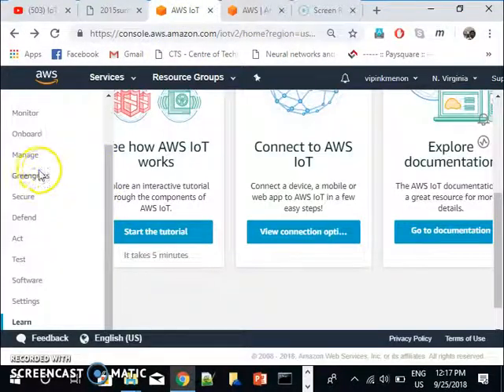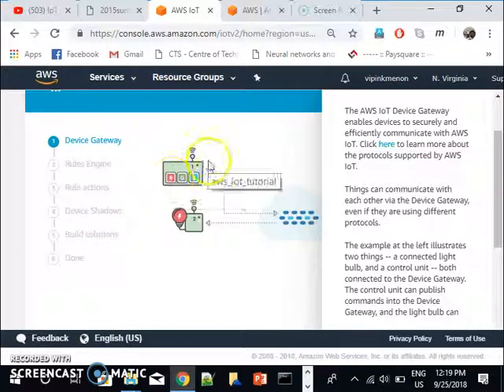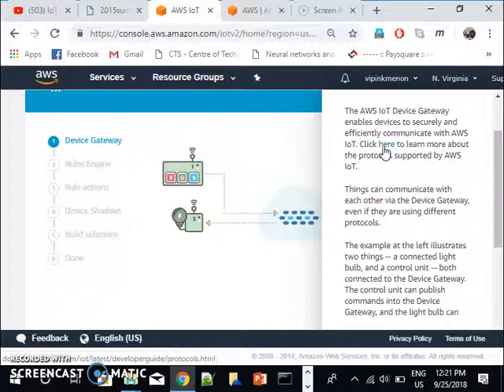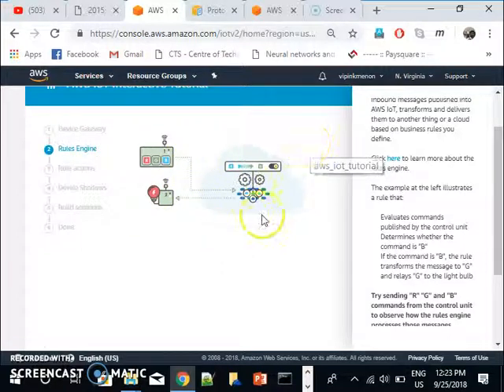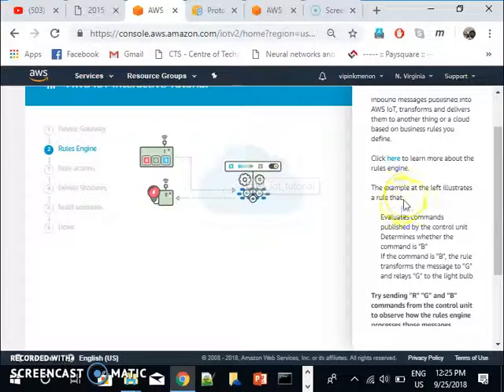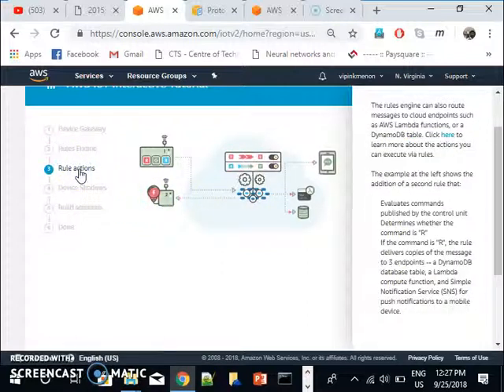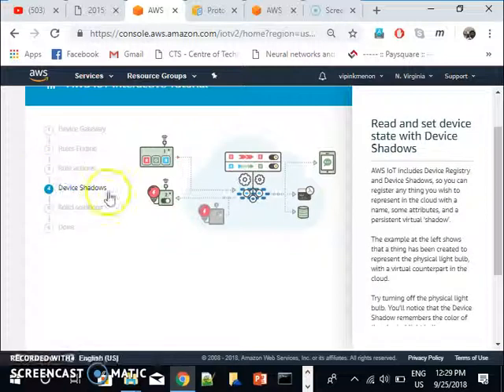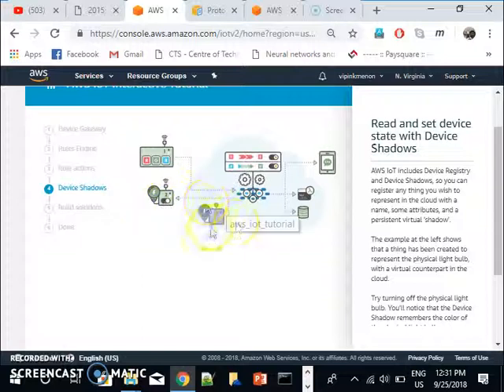Amazon IoT intro